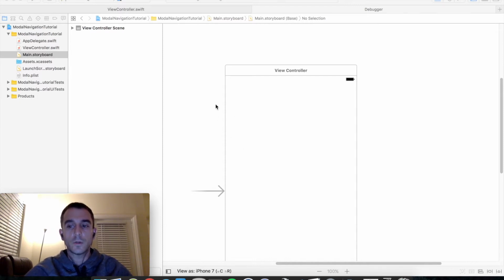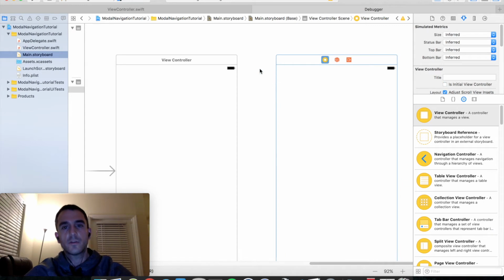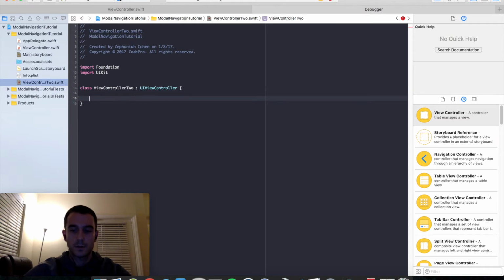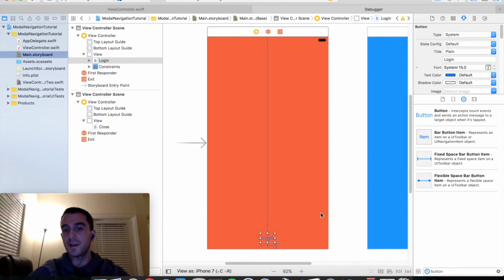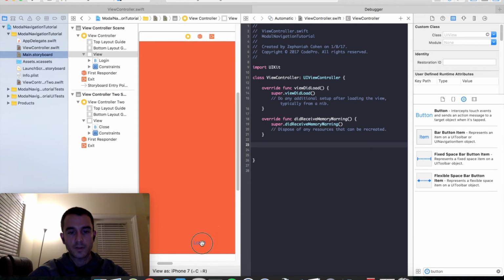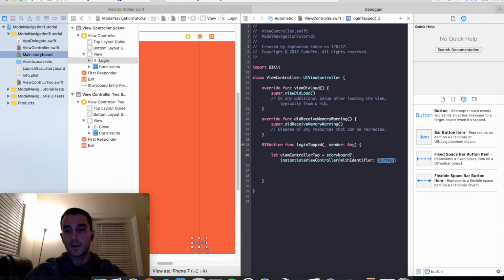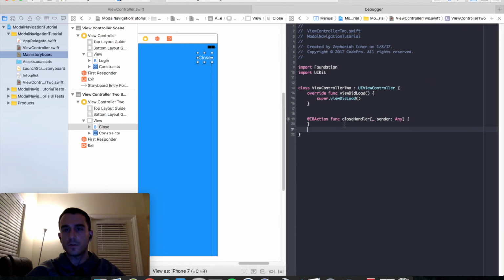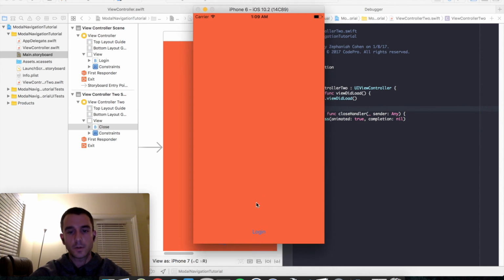iOS Modal Programmatic Segue Tutorial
In this tutorial we will cover how to create modal segues programmatically as well as creating IBActions and interface builder constraints.

iOS Programming Guide

Beginner's Guide to iOS Development